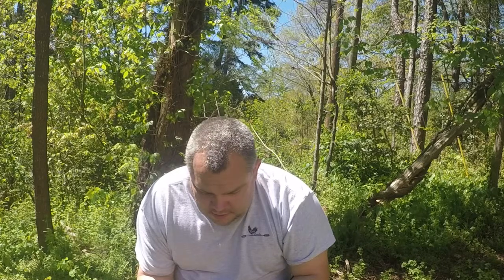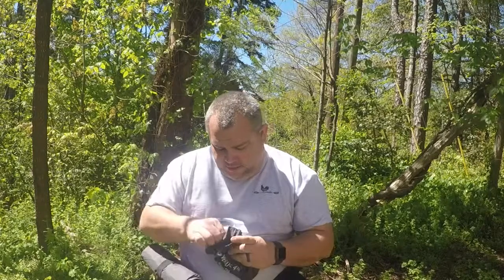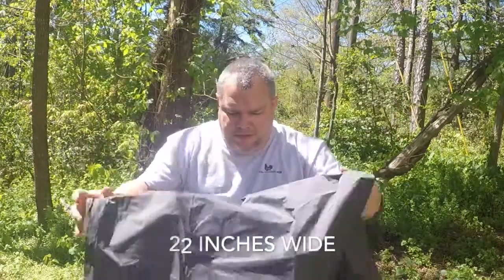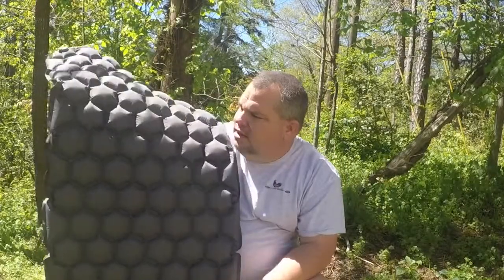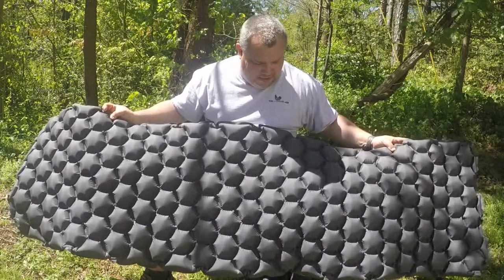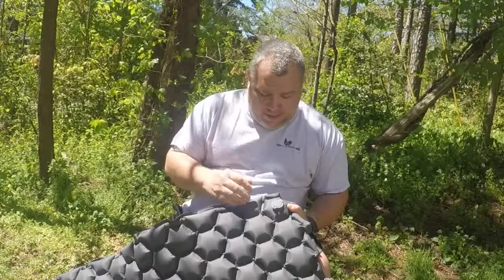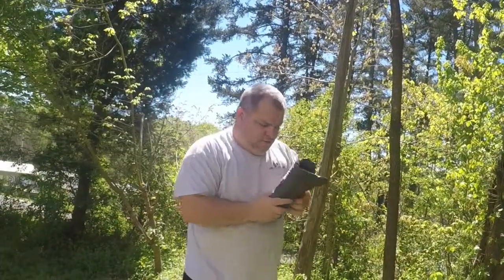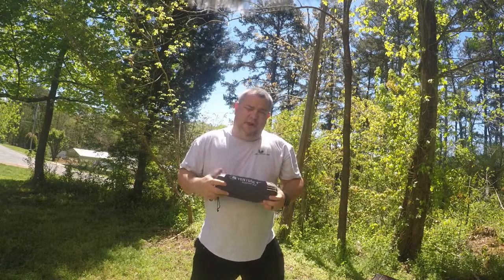Best Inflating Pad for Kayak Campers | Monkey n' around | VENTURE 4TH®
✅Shane from Monkey n’ Around
an honest review on our Ultralight Sleeping Pad and he'll show you how to inflate and deflate it properly 😉

Our Self-Inflating Sleeping Pads are 72 inches long x 22 inches wide and can sleep single adults comfortably. This ensures your shoulders and hips are supported, your legs insulated, heels cushioned and feet kept warm. Essential for chilly fall and winter trips!